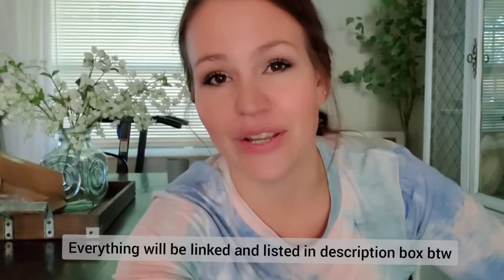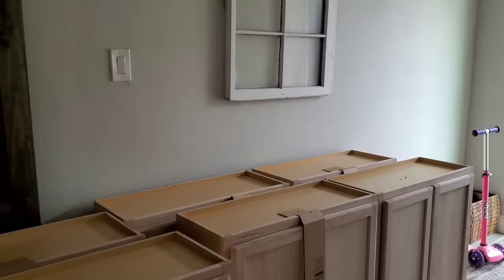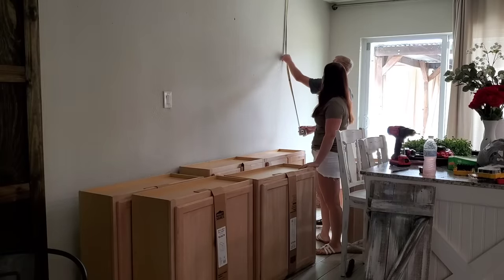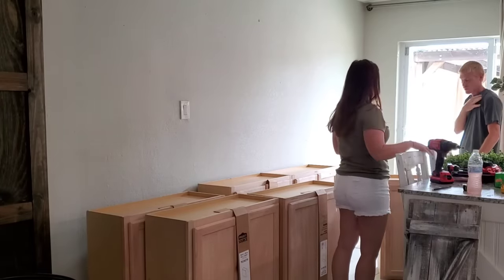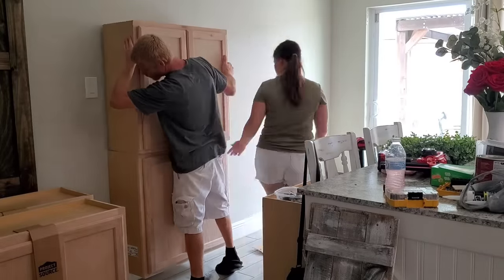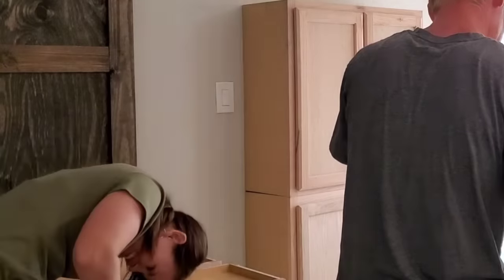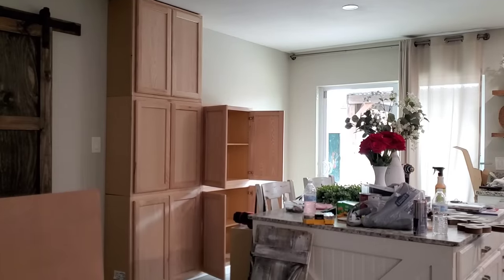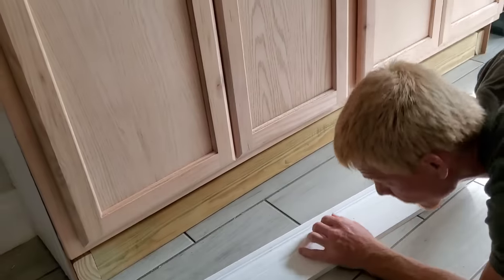DIY PANTRY | PANTRY WALL | USING UPPER CABINETS TO MAKE A LARGE PANTRY CABINET.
DIY PANTRY | PANTRY ON A BUDGET | USING UPPER CABNETS TO MAKE A LARGE PANTRY CABNET.

Total cost of project so far was right around $530 that includes paint.

We used 6 upper Cabnets to create a very large tall wall pantry . We also decided to make it a little oversized for extra storage and ill be adding a cute little nook for shoe storage by the back door. Hopefully it all turns out  and not only functions but looks good too. At the end of the day the storage aspect definitely outweighed having a pretty area lol I know not everyone will agree and that's okay this is what works best for us in our small home.

cabnets we used

Follow me 💕